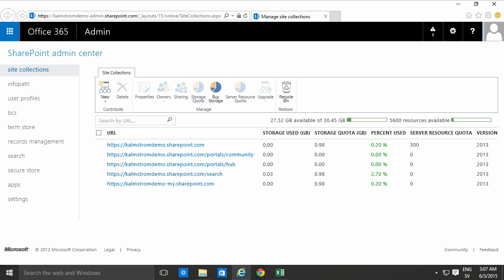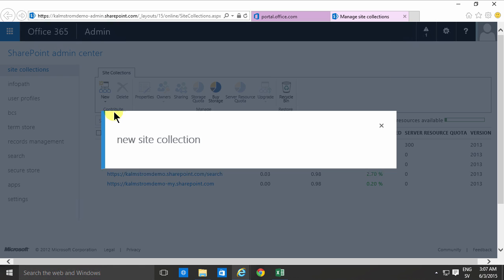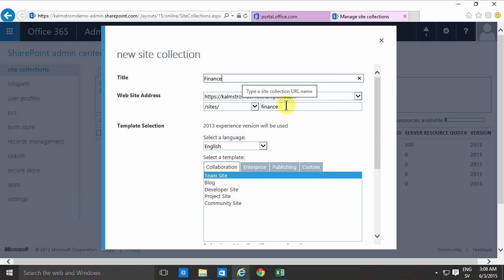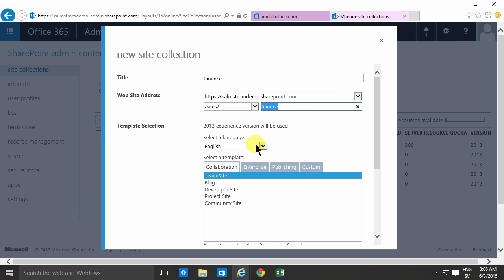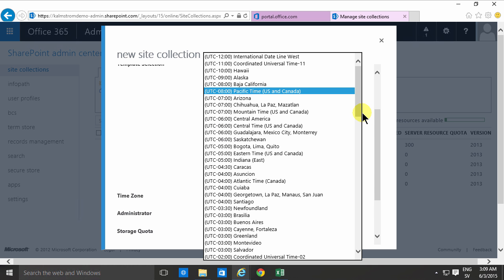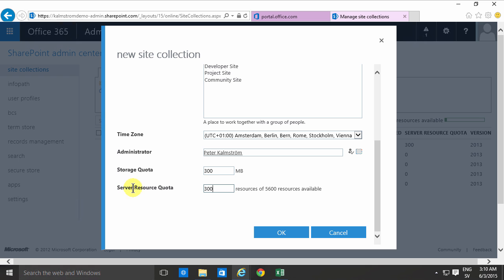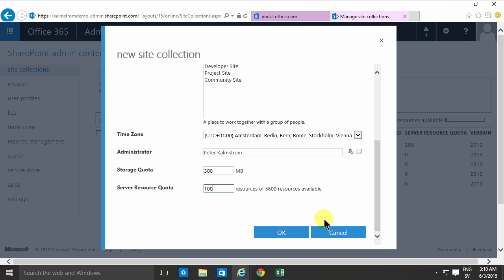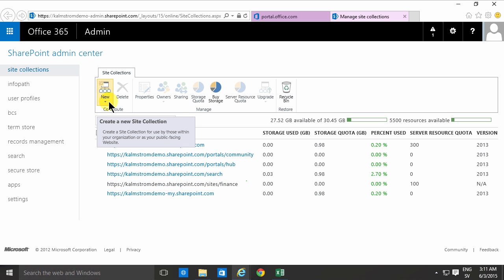Create a new SharePoint Site Collection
In this demo in the 'SharePoint from Scratch' series Peter Kalmström, explains how to create a new SharePoint Site Collection.